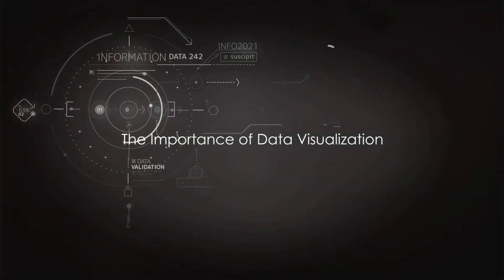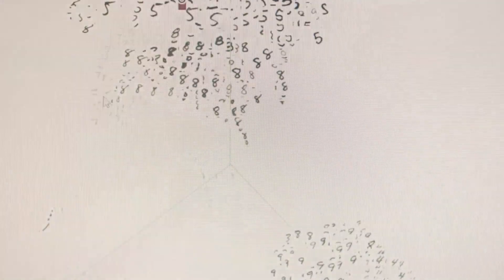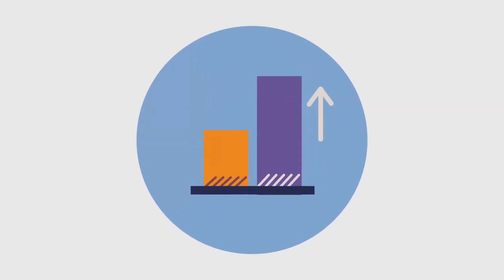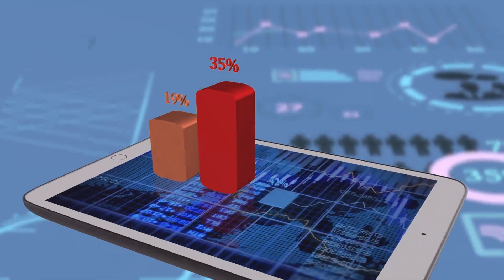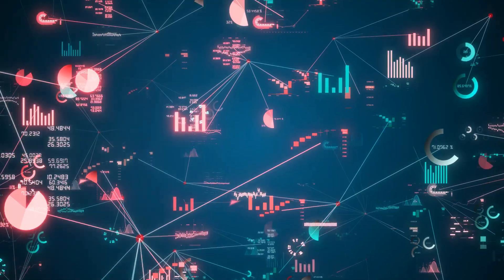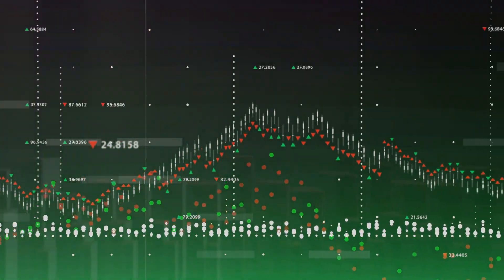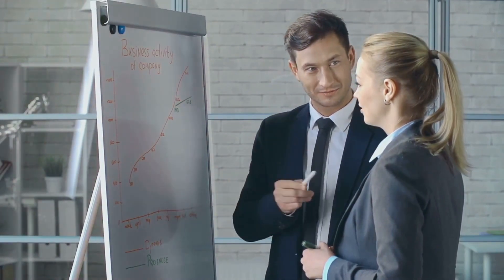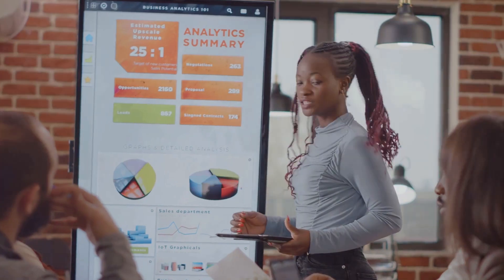Unlock the Secrets of Data with Visual Storytelling!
Unlock the secrets of data with visual storytelling in this transformative guide! Dive into the world of data science and discover how to turn complex data into compelling narratives. Whether you're a seasoned analyst or just data-curious, you'll learn how techniques like bar charts, heat maps, and advanced tree maps can reveal hidden patterns and insights. We'll compare and contrast these methods, discussing their advantages and disadvantages, and explore specific applications that can revolutionize your approach to data.

Keep exploring, keep learning, and master the art of data visualization to make informed, data-driven decisions. With insights into powerful tools like Tableau, Power BI, and d3.js, and a look at dynamic tools for interactive data engagement, you'll be equipped to craft visualizations that are not just informative, but also truly captivating.

Are you ready to elevate your analytics game? Whether you're coding in Python, crunching numbers in R, or integrating data with REST or SOAP APIs, this video is your gateway to the transformative world of data science and machine learning. Let's harness the power of transformers to decode the language of data together!

By aligning with our mission to democratize data science knowledge, you're part of a movement that believes in the synergy of technology and storytelling. Get ready to make data speak in ways you never imagined. Watch now and transform the way you see data forever!

CHAPTERS:
0:00 - Data Visualization Importance
2:21 - Visualization Techniques Overview
5:24 - Advanced Visualization Strategies
8:16 - Top Data Visualization Software
11:24 - Interactive Visualization Platforms
13:41 - Data Design Principles
17:20 - Final Thoughts on Data Visualization